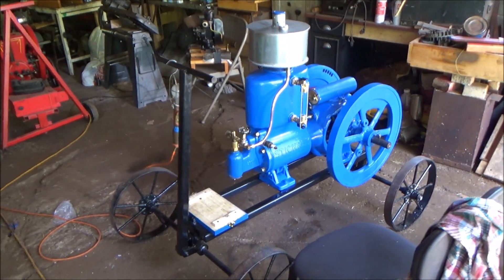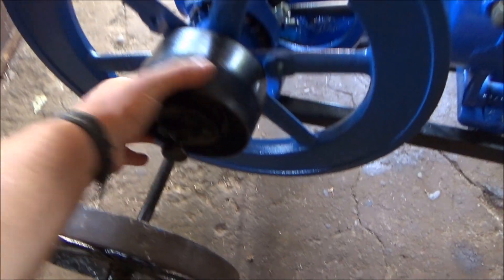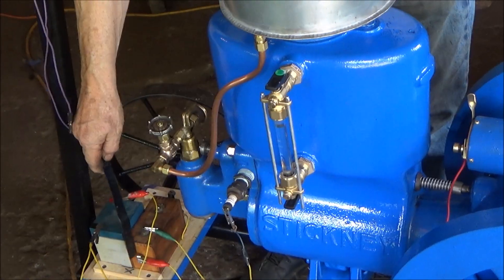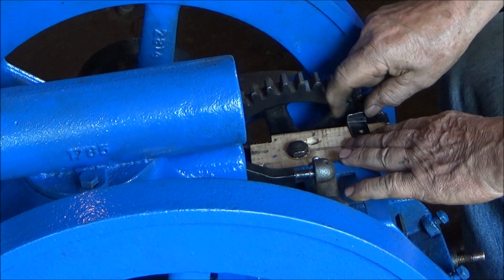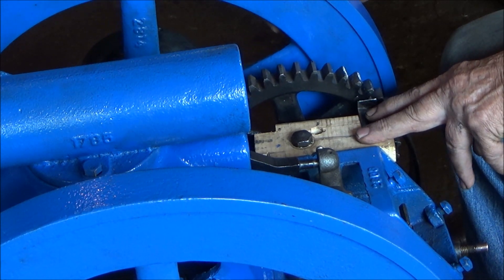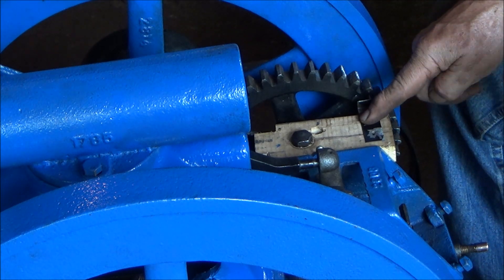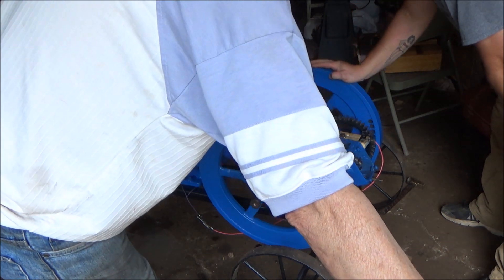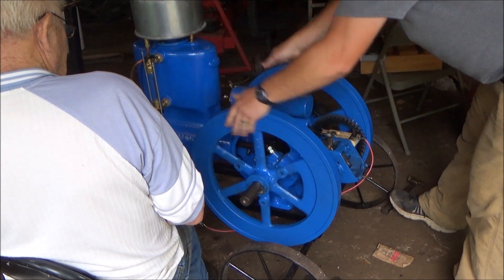Stickey 1 3/4HP First Start???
What we know as a 1913 Stickney 1 3/4HP hit and miss engine. Was purchased by my grandfather this spring off of a rock wall here in northern NY. It had been sitting since the 1940's or early 1950's. New timing gears made, new sleeve installed, valves made etc etc etc. Enjoy!  Stop back by and see it finalized and running off its own coil, igniter and fully tuned!